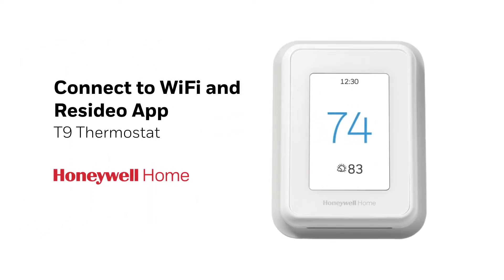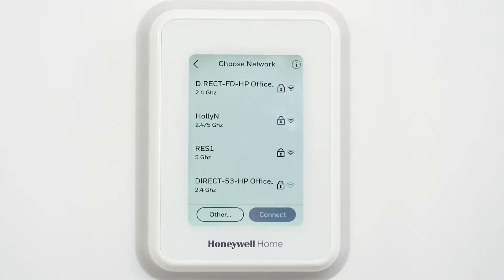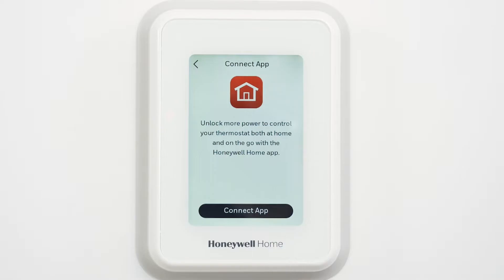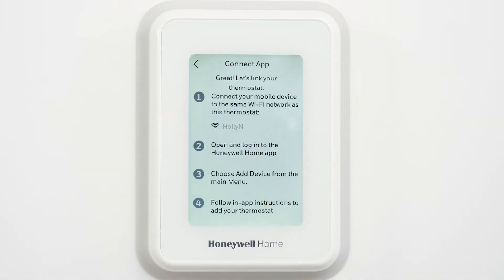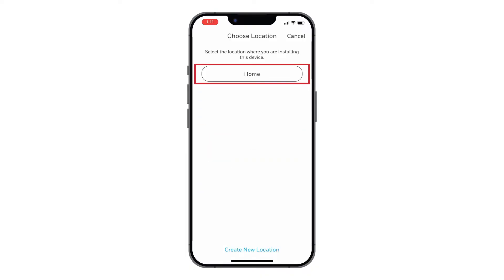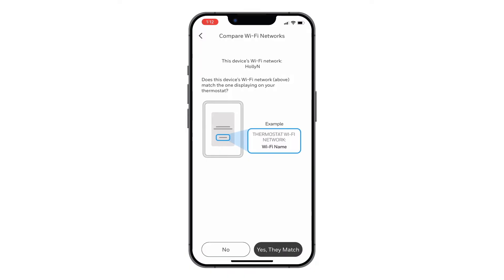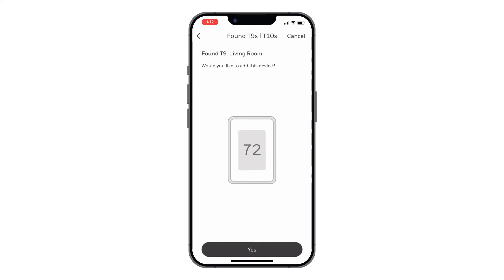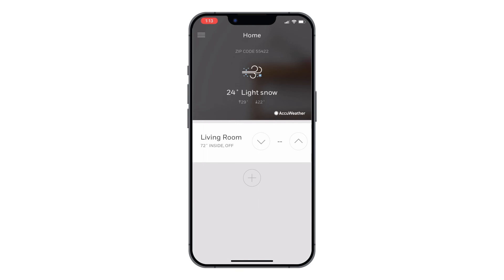Connect to WiFi and Resideo app with T9 Thermostat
Connect your T9 to WiFi and add to the Resideo app so you can control your thermostat from anywhere.